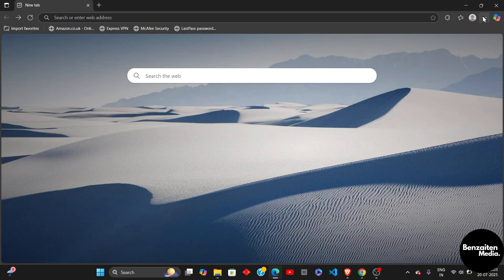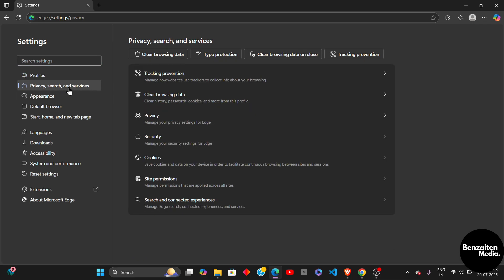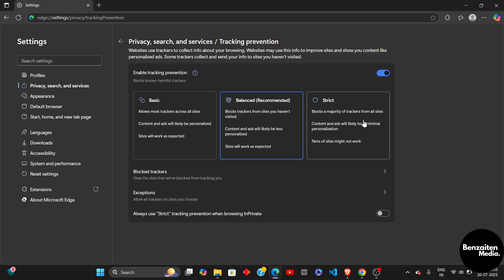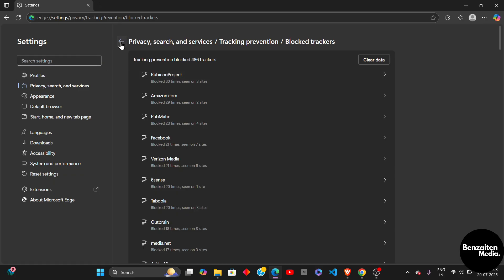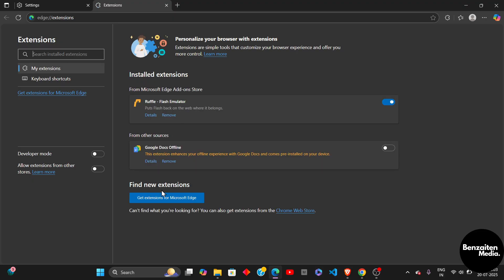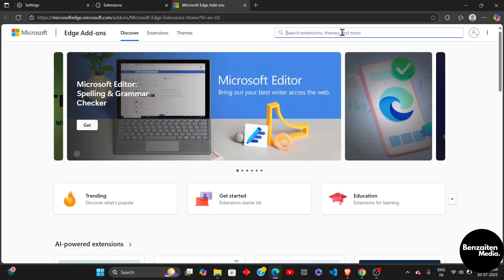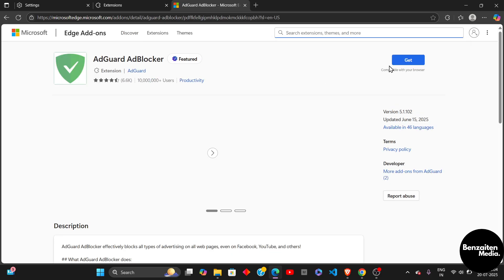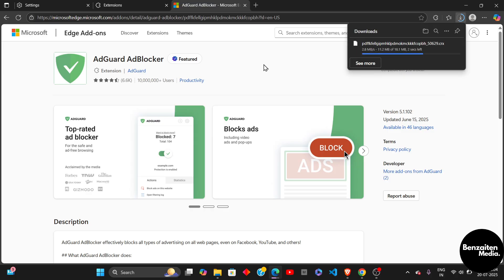How To Enable Ad Blocker on Microsoft Edge | 2025 Full Guide 🛑📶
🚫 Tired of pop-ups and distracting ads? In this 2025 step-by-step tutorial, learn how to enable and use ad blockers on Microsoft Edge to enjoy faster, safer, and cleaner browsing. Perfect for privacy lovers, productivity seekers, and anyone who wants an ad-free experience.

🔍 What You’ll Learn:
✅ Built-in ad-blocking features in Microsoft Edge
✅ How to install and use popular ad blocker extensions (uBlock Origin, AdBlock, AdGuard)
✅ Customize blocking filters and whitelists
✅ Enable tracking prevention and privacy settings
✅ Speed up your browser with fewer ads
✅ Tips for ethical ad-blocking and supporting creators

🛠 Features Covered:
Edge Add-ons Store
uBlock Origin / AdBlock Installation
Tracker Prevention Settings
Pop-up Blocking
Site Exceptions (Whitelisting)
Privacy & Performance Optimization

💼 Best For:
✔️ Casual web users
✔️ Students and researchers
✔️ Privacy-conscious users
✔️ Professionals seeking distraction-free browsing

🎓 Bonus Tips:
💡 Use “Strict” tracking prevention in Edge for enhanced privacy
💡 Combine uBlock Origin with Microsoft Defender SmartScreen for top-notch security
💡 Whitelist sites you want to support (like news or creators)

🔔 Don’t Forget:
👍 Like this video if you found it useful
💬 Comment your favorite ad blocker